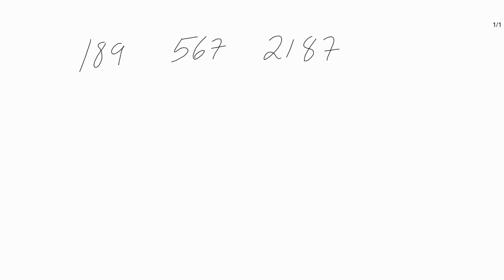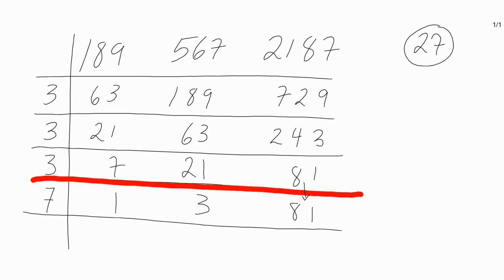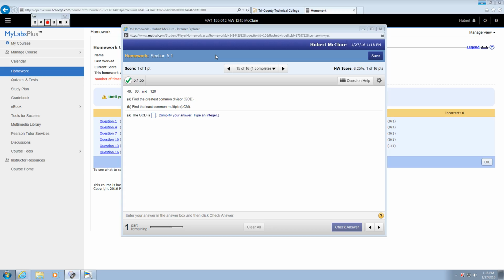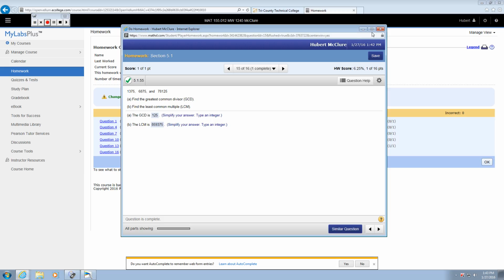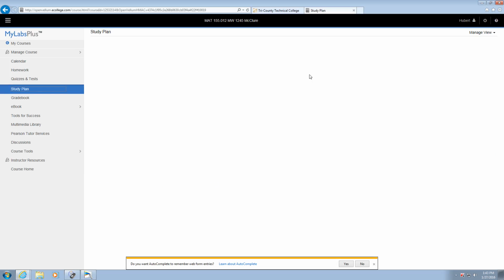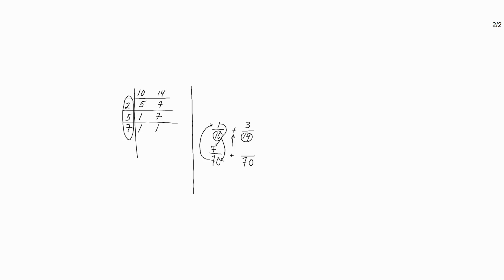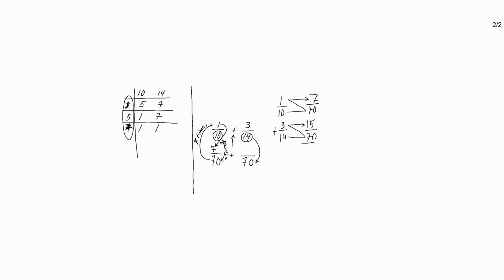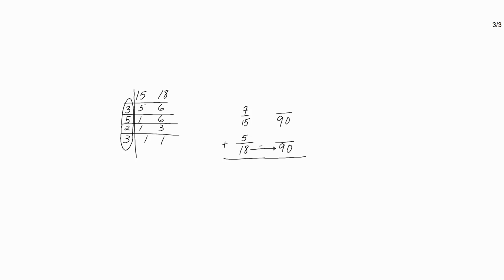MAT 155 012716 51 finish